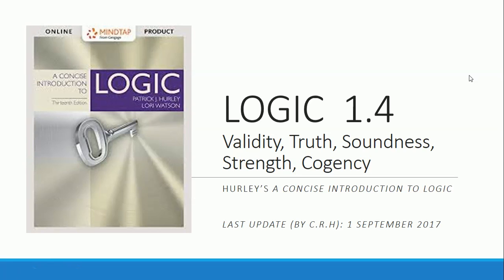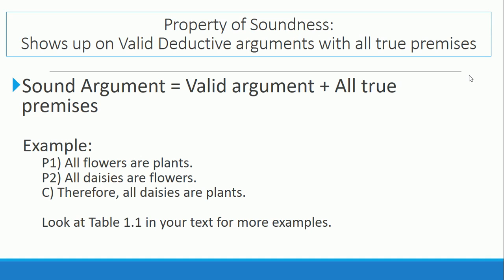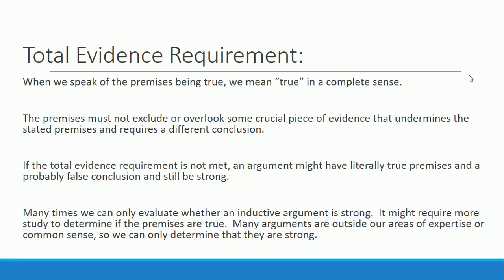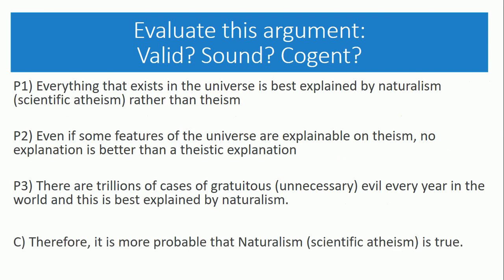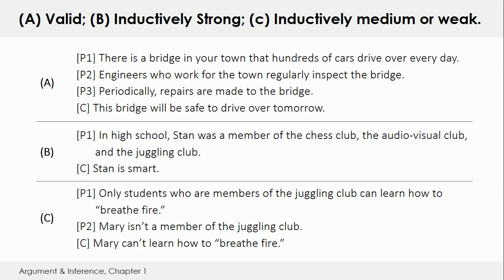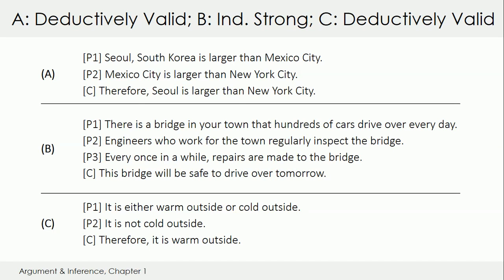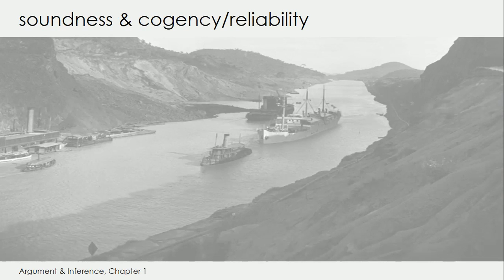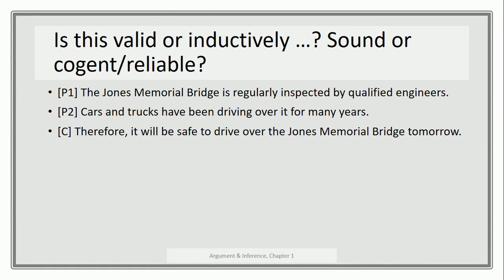Logic 1 4 Hurley with Johnson's Argument and Inference Chapter 1 1 Sept 2017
Logic 1 4 Hurley with Gregory Johnson's Argument and Inference Chapter 1 1 Sept 2017